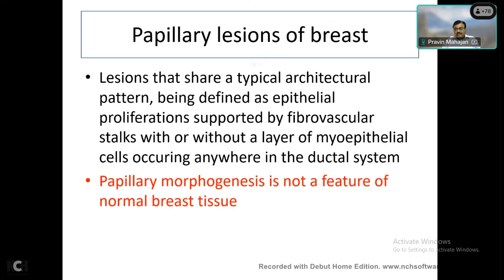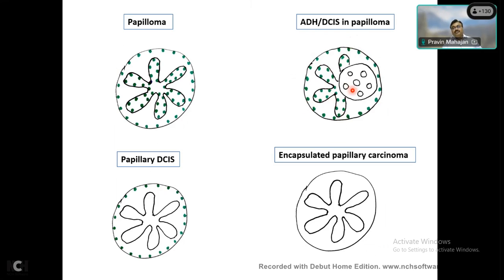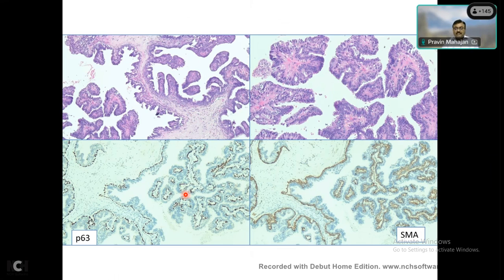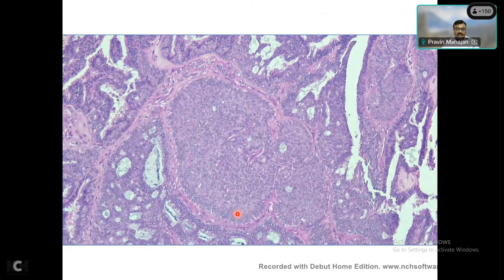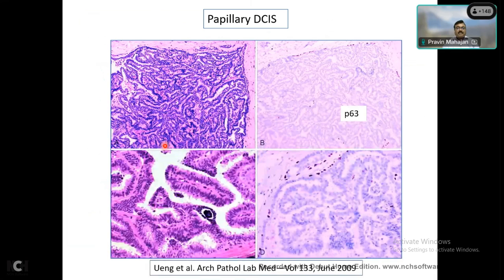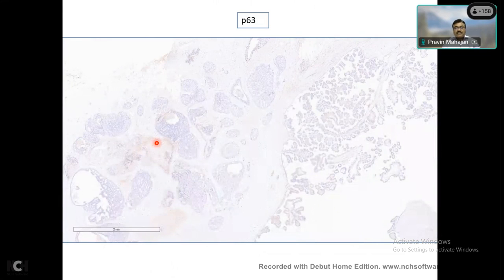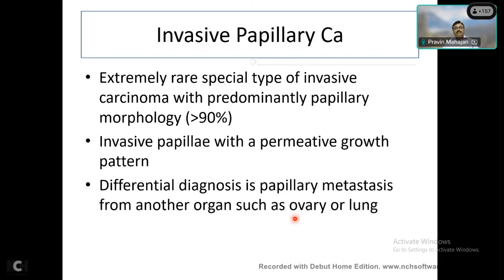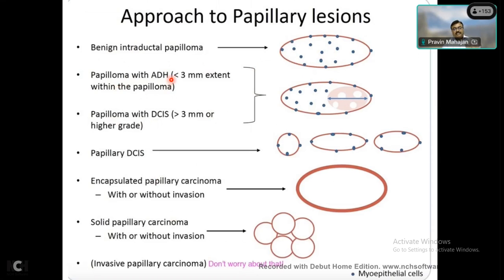Approach to Papillary lesions of breast | WHO Breast tumors 2024-25 | Diagnosis made easy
Papillary lesions of the breast are a heterogeneous group that can usually be distinguished via careful histologic evaluation, with the use of IHC when helpful, and consideration of clinicoradiographic features. Immunohistochemistry using CK5/6 is most helpful in supporting a morphologic impression of atypia. Myoepithelial markers are useful in distinguishing IDP with DCIS, papillary DCIS, and papillary carcinoma, as well as in supporting frank invasion in the setting of DCIS. However, myoepithelial markers are not helpful in establishing invasion in the setting of papillary carcinoma. Diagnostically challenging cases may represent more than a case of papillary neoplasm, and in some cases, definitive classification may need to be deferred to complete evaluation of the excision specimen.
Differentiating IDP With Extensive DCIS, Papillary DCIS, and Papillary Carcinoma
An IDP with DCIS is often larger than ducts involved by papillary DCIS and may be as large as papillary carcinoma. Of importance, IDP with DCIS should still exhibit areas recognizable as benign IDP, whereas carcinomatous epithelium appears throughout in papillary DCIS and papillary carcinoma. Additionally, papillary DCIS is typically multifocal, whereas IDP with DCIS and papillary carcinoma most often have larger, solitary lesions. Fortunately, these lesions with morphologic overlap can usually be distinguished with the help of IHC because an IDP with DCIS should have myoepithelial staining both at the periphery and within papillae of the papillary lesion. This differs from papillary DCIS, which typically has peripheral staining only, and papillary carcinoma, which typically lacks myoepithelium altogether or has just very focal peripheral staining.

Despite different patterns of involvement and staining, IDP with extensive DCIS, papillary DCIS, and papillary carcinoma may be difficult to distinguish, especially if there is limited lesional tissue present on core biopsy. Fragmentation can also make it difficult to determine whether there is a solitary lesion or a multifocal process and can also cause difficulty in stain interpretation. Confounding matters, these lesions may coexist. For example, papillary DCIS may be present elsewhere in a patient with an IDP involved by DCIS or in a patient with papillary carcinoma. Therefore, different staining patterns may be present within different areas of the core biopsy. In these cases, we cannot always provide definitive diagnoses and, instead, usually designate the lesion as papillary carcinoma, at least in situ and defer definitive classification to the excision.